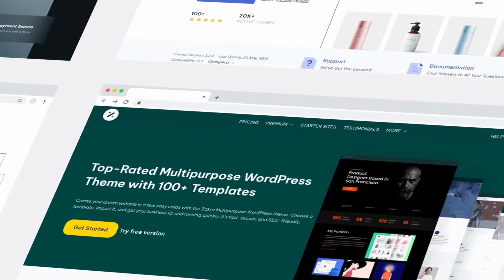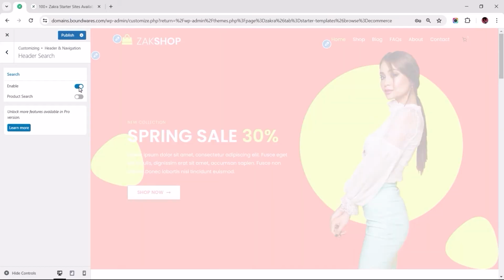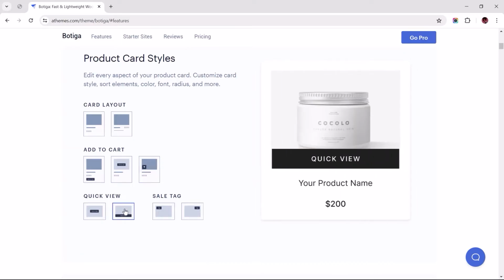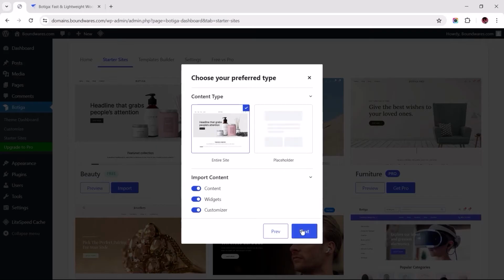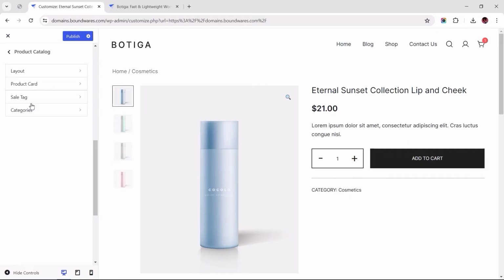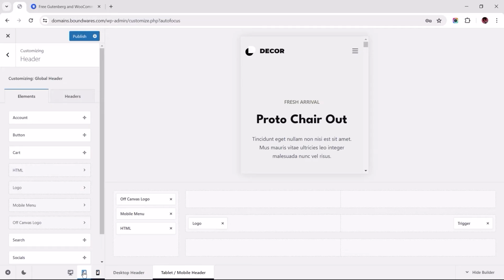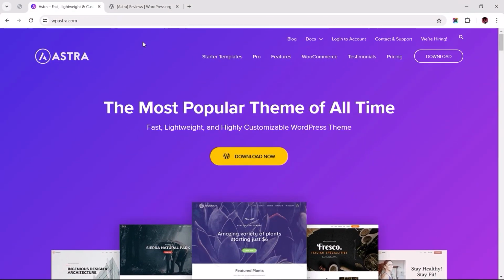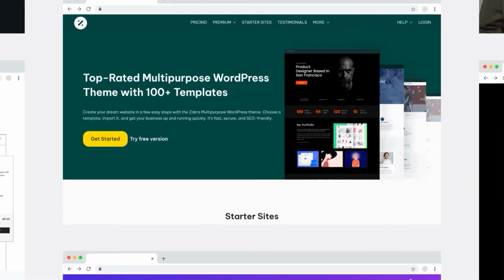The Top 5 Best FREE WooCommerce Themes | UPDATED (2025)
This video explores the unique features of the best free WooCommerce themes to kickstart your e-commerce site in 2024 and beyond. Whether you're a seasoned business owner or just starting out, these themes are designed to provide a seamless user experience across various niches and industries.

The WooCommerce themes highlighted in this video are well-optimized for speed and performance, helping you retain customers and reduce bounce rates with fast-loading pages.

Equipped with essential e-commerce features like product catalogs, single product pages, carts, and checkouts, these themes provide everything you need to get your store up and running. Additionally, I'll show you how to leverage starter sites and demo imports to quickly set up your site with a professional look, saving you valuable time and effort.

☑ Chapters
☑ 00:00​ - INTRODUCTION
☑ 00:15 - THEME NO.1
☑ 02:17​ - THEME NO.2
☑ 02:39 - MONSTERONE
☑ 04:01​ - THEME NO.2
☑ 06:22​ - THEME NO.3
☑ 08:32​ - THEME NO.4
☑ 09:52​ - THEME NO.5 & 6
☑ 10:00​ - CONCLUSION